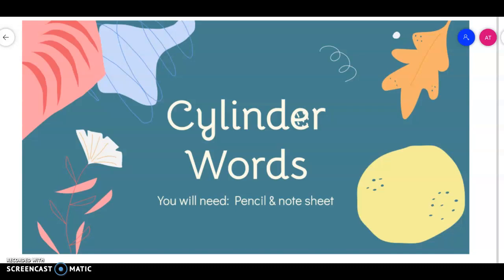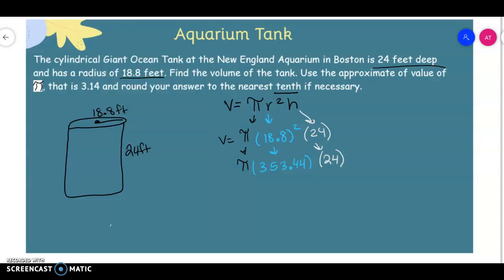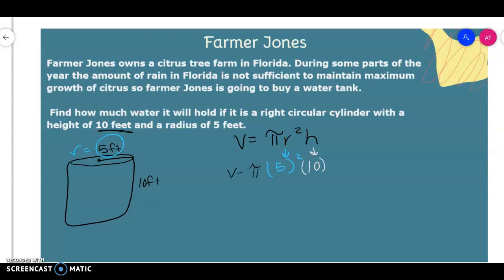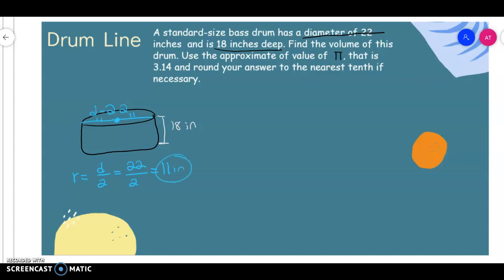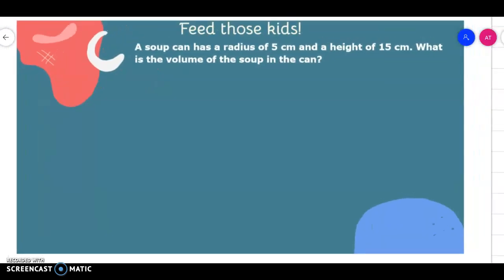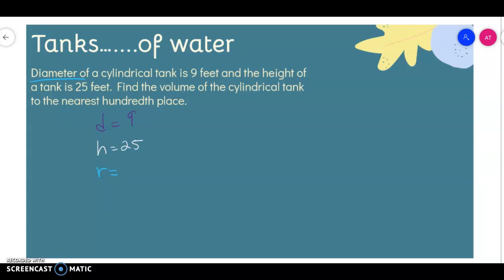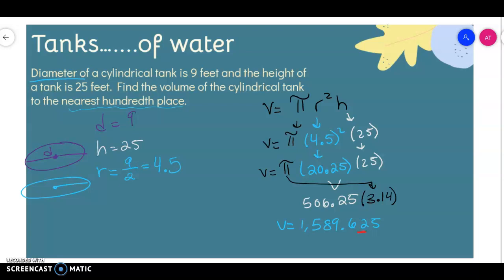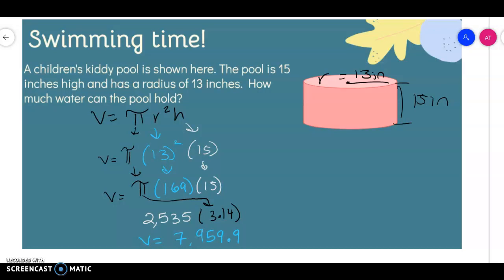Cylinder Word Problems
This is practice with word problems